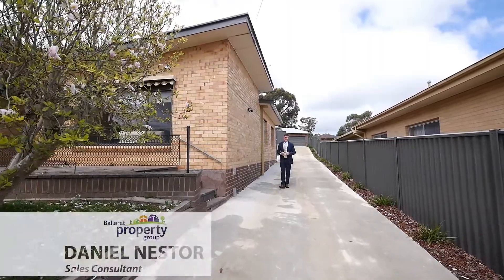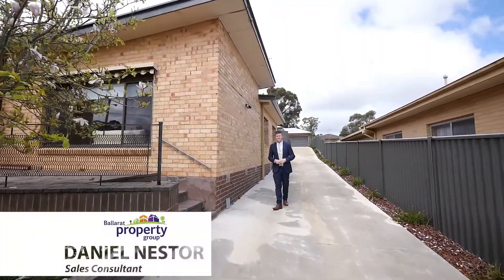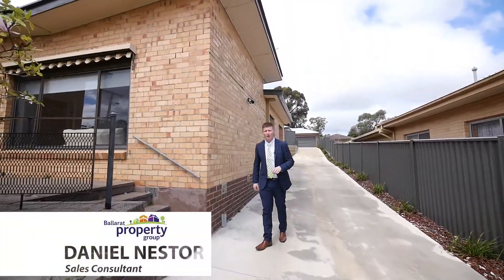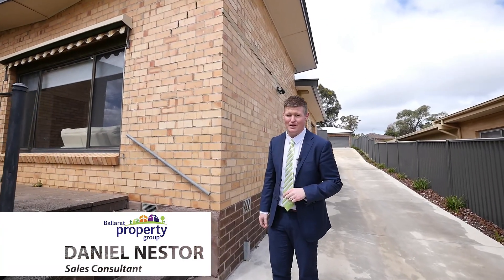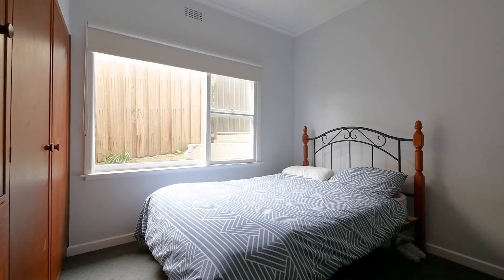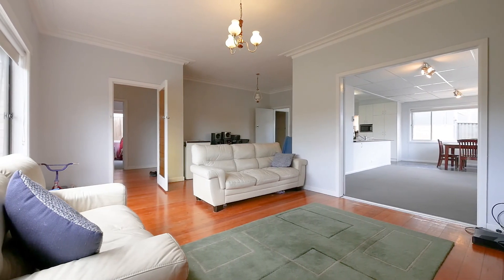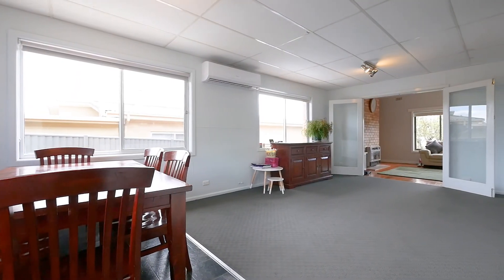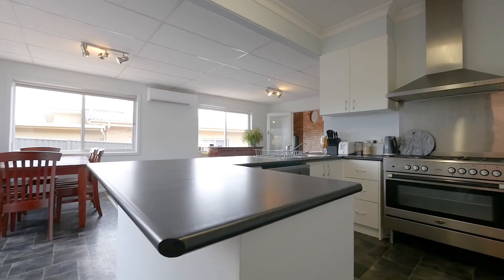Daniel Nestor from Ballarat Property Group proudly presents 307 Walker Street, Ballarat North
This gorgeous contemporary style brick home in Ballarat North is a sure winner, whether you’re an investor, first home buyer or retiree. This property has been comfortably updated, recently painted throughout, and presents immaculately. The home offers three bedrooms of excellent size, and plenty of living space, with an L shape lounge that lends itself to living/study combined, as well as a combined kitchen/meals and living space. The bathroom is beautifully renovated with large shower, stylish bath and vanity, Out the back you will discover the paved courtyard which is secured by a double roller door, rolling through to the near new 6x6m colour bond garage with power connected. An outstanding, popular Ballarat North location, beautifully elevated, and perfectly ready to move in and enjoy.
Inspect today.